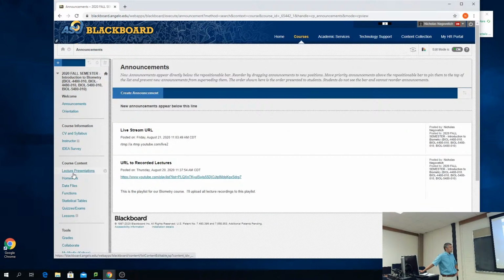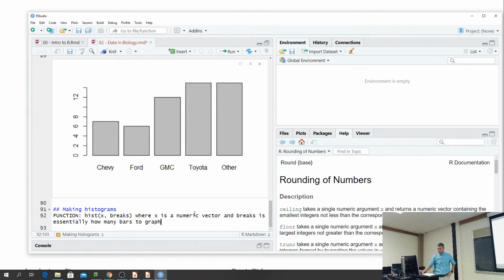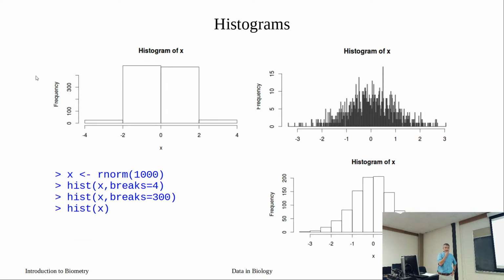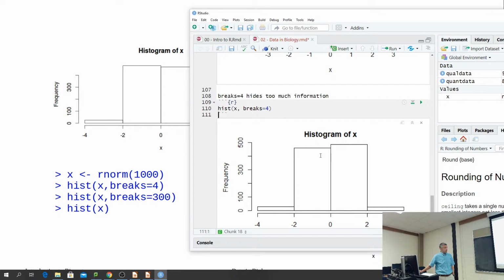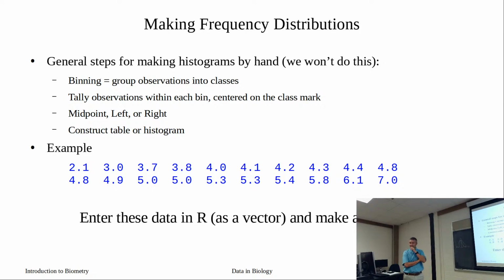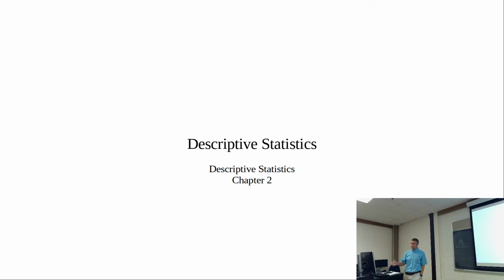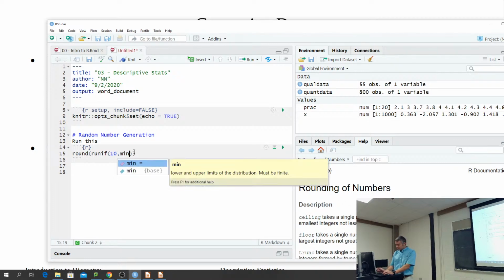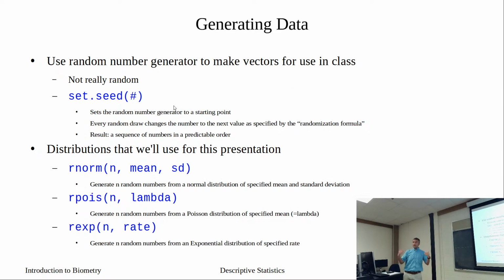Descriptive Statistics: Part I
Introducing histograms and random number generation